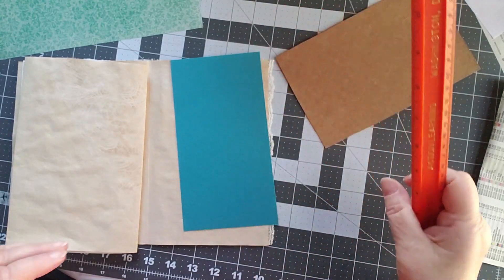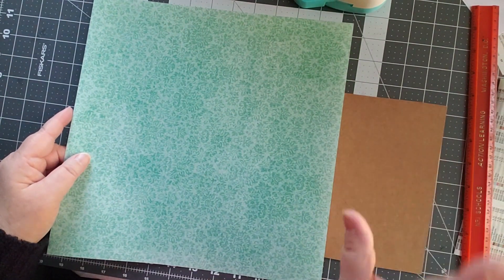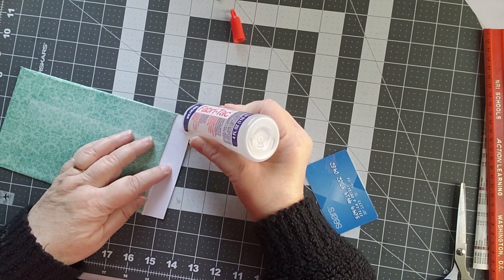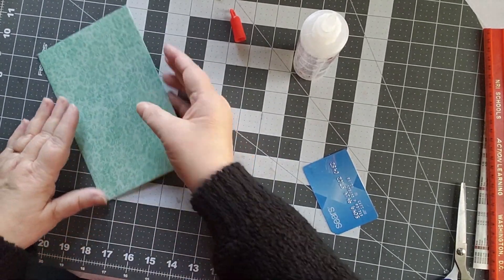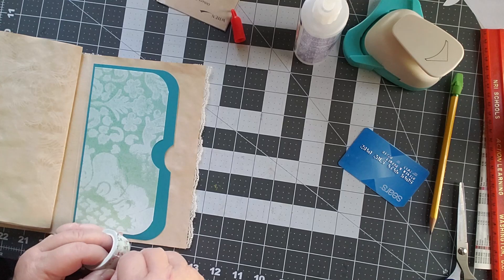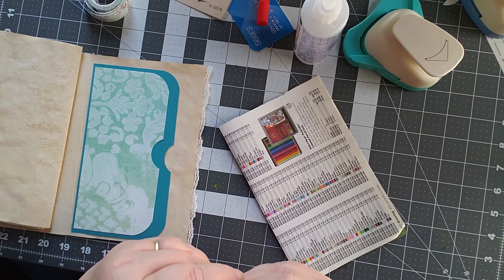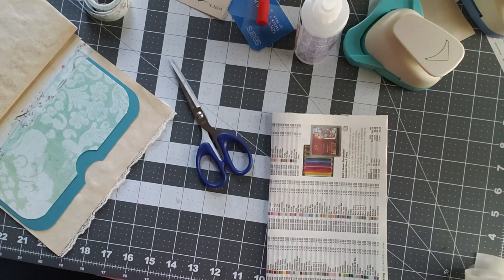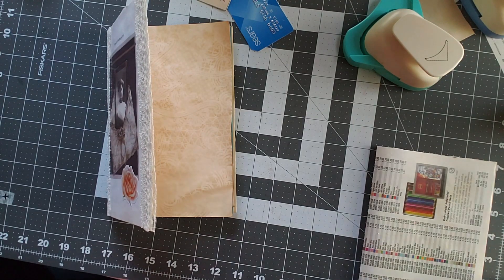Making a writing board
A writing board is one you can slip into your journal to give yourself a hard writing surface. Let's face it, once we fill a journal with pockets and tucks and all sorts of knickknacks, those pages become harder to actually use for journaling! So today, we're making one for the current journal. :D

P.S. I'm not feeling particularly shiny today. Sorry for the brain farts.